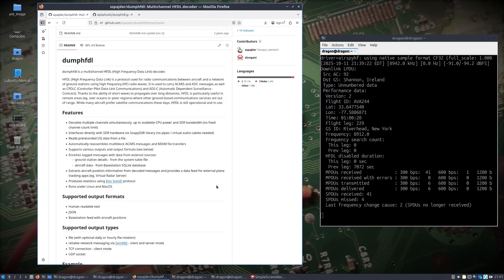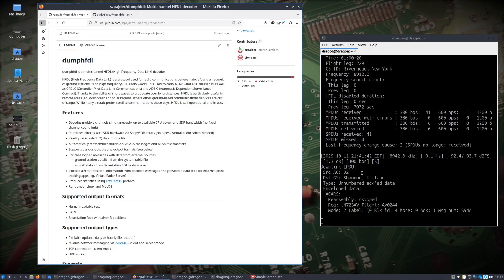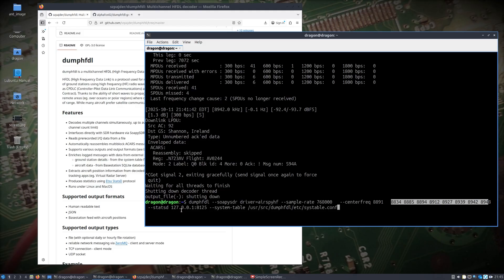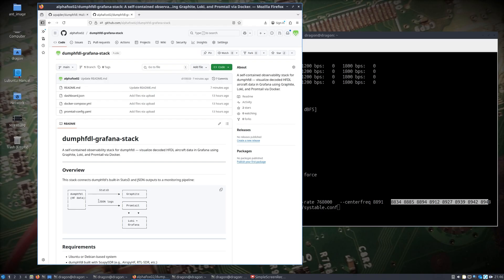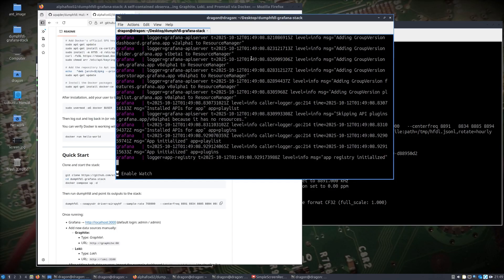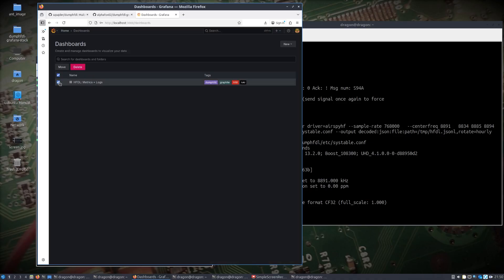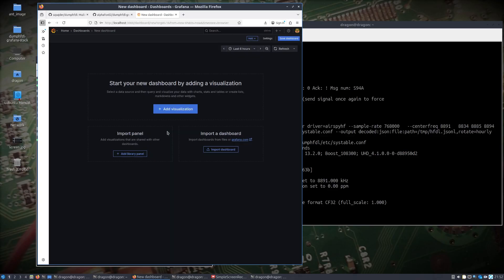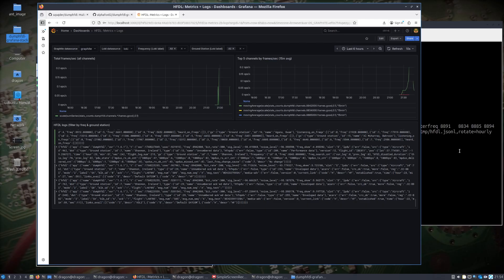DragonOS Noble: Real-Time HFDL Aircraft Monitoring with dumphfdl & Grafana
Back on DragonOS Noble, retesting some classic applications — this time focusing on dumphfdl, an open-source HF Data Link (HFDL) decoder already included in DragonOS.

In this video, I show how to receive long-range aircraft data using the Airspy HF+, explain frequency and sample rate choices, and then connect dumphfdl’s JSON and StatsD outputs into Grafana using my new Docker stack.

📡 So what’s the point?
This setup turns raw HF aircraft traffic into a real-time observability dashboard, giving you insights into HFDL ground stations, aircraft messages, and signal metrics — all running locally on DragonOS.

🧩 Project Links:
- dumphfdl-grafana-stack (Docker + Grafana setup):

Hardware used:
- Airspy HF+ Discovery
- YouLoop HF antenna tuned for 8–11 MHz range

Software:
- DragonOS Noble (includes dumphfdl)
- Docker stack with Graphite, Loki, Promtail, and Grafana